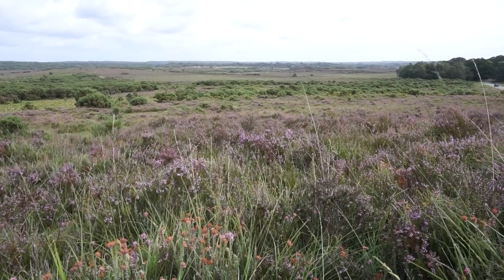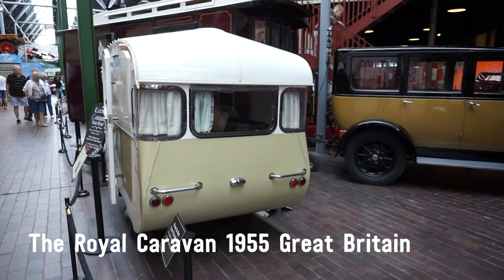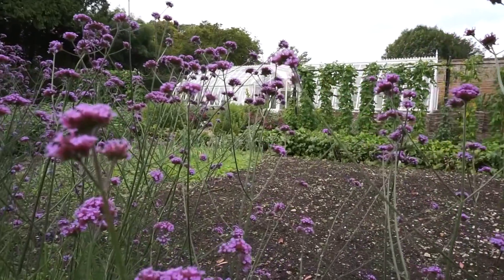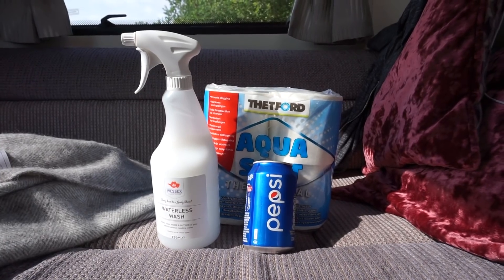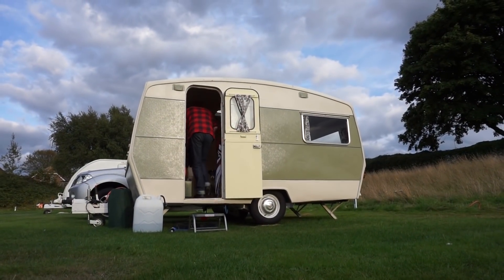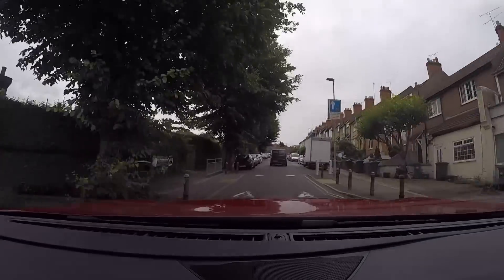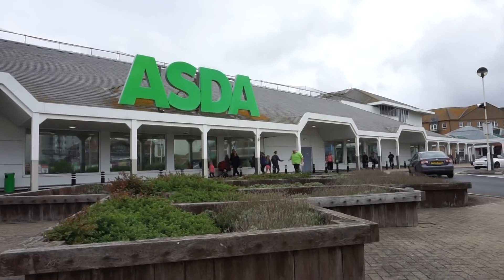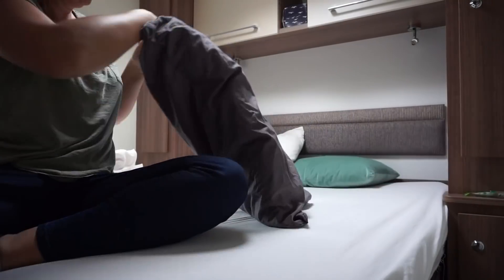Caravan History At Beaulieu & Last Meet-Up In Brighton 😭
I start in the New Forest with a trip to see Beaulieu National Motor Museum. There's a caravan section I'm curious about. I hadn't realised how much there is to see! Lots of historical motor vehicles, a Top Gear section and a castle too.

I then head off to see Andrew Ditton in Kent before moving on to Brighton. This will be my last meet-up on the UK trip😭